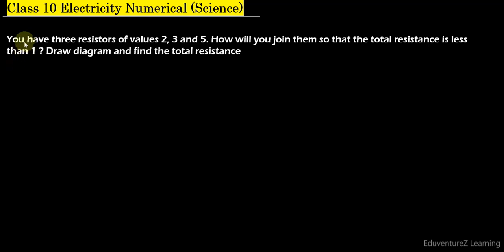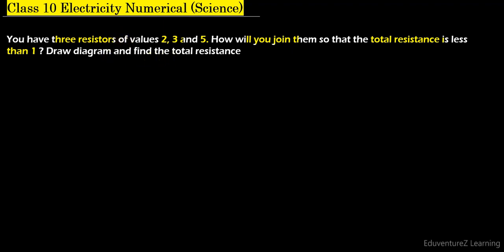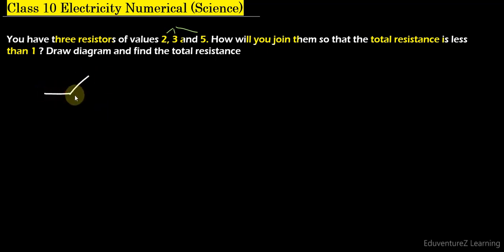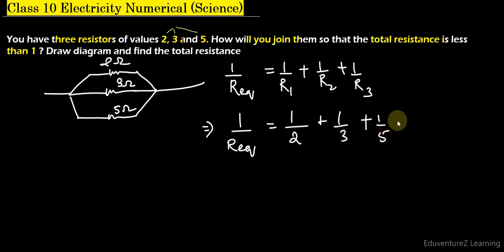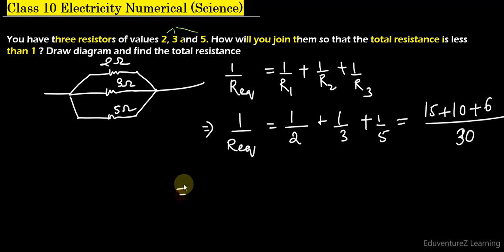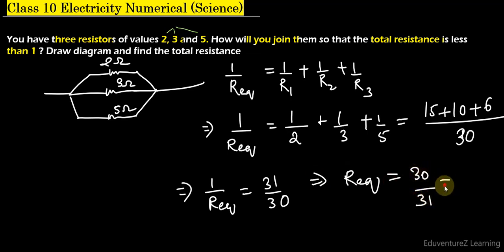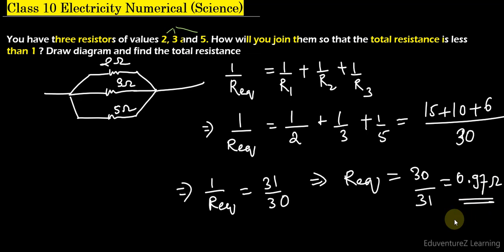You have three resistors of values 2, 3 and 5. How will you join them so that the total resistance i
You have three resistors of values 2, 3 and 5. How will you join them so that the total resistance is less than 1 ? Draw diagram and find the total resistance

Electricity Class 10 Notes
CBSE Class 10 Science Chapter 12 Electricity Notes
Atomic Structure
An atom has a positively charged nucleus and negatively charged electrons revolving around it.
Valence electrons in metals are free to move within the conductor and constitute an electric current.
A substance which offers comparatively less opposition to the flow of current is known as conductors and substances which offer larger opposition are insulators.

Electric Potential and Potential Difference
The electric potential at a point is defined as work done in bringing a unit positive charge from infinity to that point.
Models of Electric Current
Electric Current(I)
Flow of electric charges is called electric current
Electric Circuit
Electric circuit and circuit diagram
A closed-loop path which a current takes is called an electric circuit.
Representation of an electric circuit through symbols is called a circuit diagram.
Resistance and Ohm’s Law
Ohm’s law
The current flowing through an ohmic conductor is directly proportional to the applied potential difference between the two ends of the conductor.
Factors affecting Resistance & How they affect
Resistance is:

directly proportional to the length of the conductor.
directly proportional to nature of the conductor.
directly proportional to the temperature of the conductor.
inversely proportional to the cross-sectional area of the conductor.
Resistivity
The electrical resistance offered by a substance of unit length and unit cross-sectional area is called resistivity.

Ohmic and Non-Ohmic resistors
Resistors which follow Ohm’s Law are called Ohmic resistors and those which do not follow it are called Non-Ohmic resistors.
Combination of resistors
Two resistors are said to be combined in series if they carry the same current.
Two resistors are said to be combined in parallel if the same potential difference is applied to them.
EMF and Terminal Voltage
EMF: The potential difference between the two terminals of a cell, when there is no current flowing through the circuit.
Electric Power and AC
Heating Effect of Current
Joule’s Law:
Electric Power
The rate of doing work or rate of consumption of electrical energy is called Electric Power.